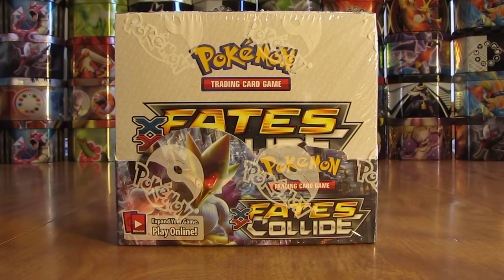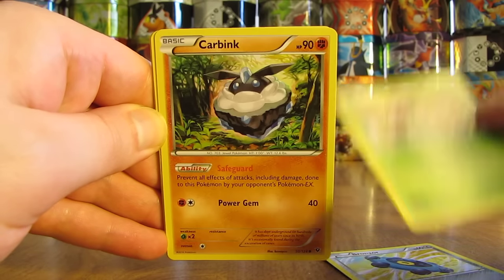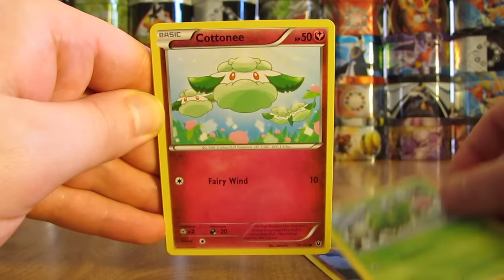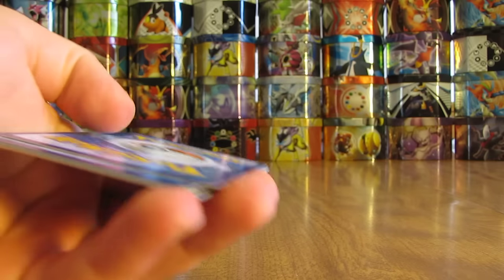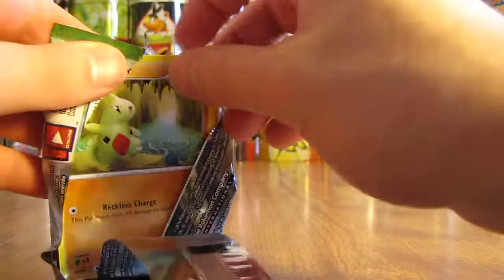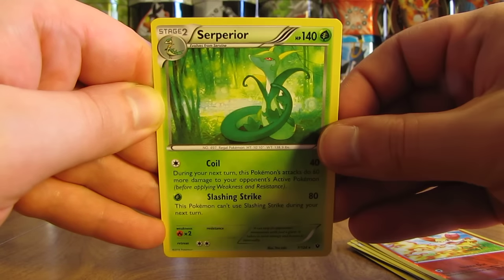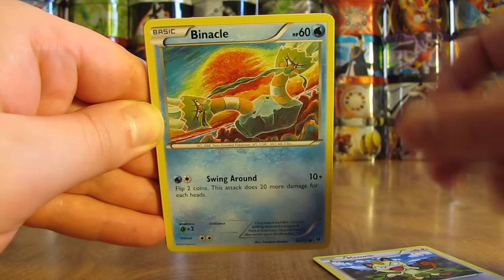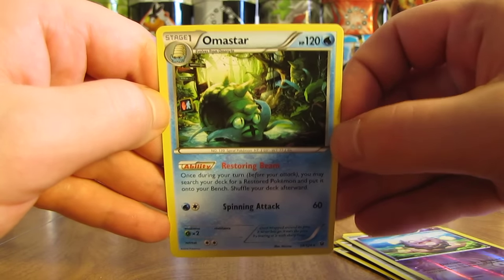Pokemon Fates Collide Booster Box Opening Pt. 1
A Pokemon TCG Fates Collide booster box is opened in this video.  Fates Collide is the newest set in the Pokemon TCG and is based around Mega Alakazam.  This box I bought from Collector's Cache for $89.99, it includes 36 booster packs with 10 cards per pack plus 1 Pokemon TCG online code card in each pack.  This is part 1.